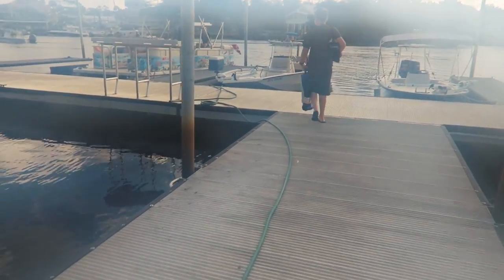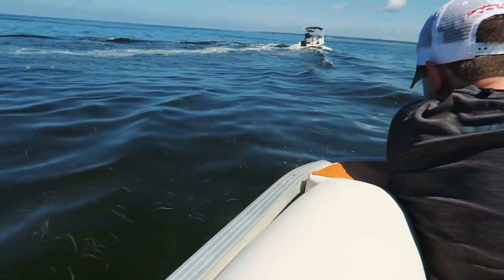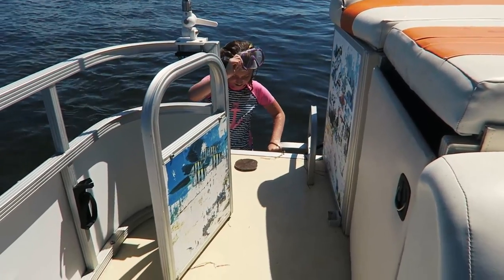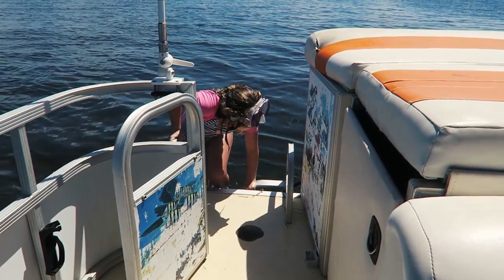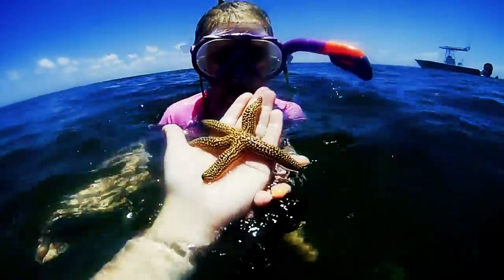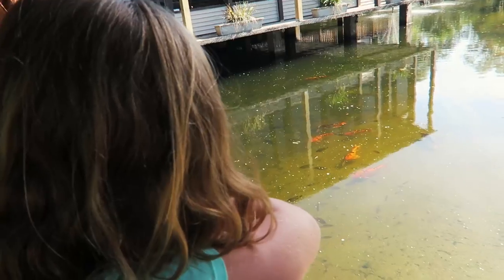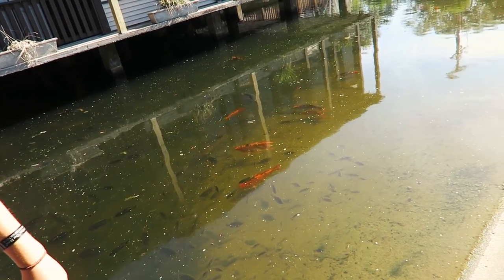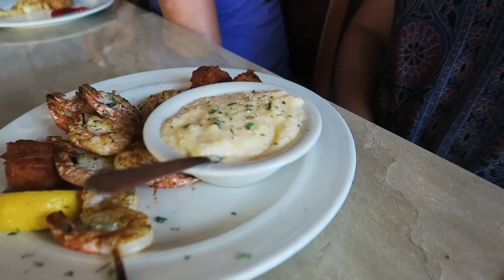😎 REAL LIVE SAND DOLLAR! 🐚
Kelly and Hunter both find live sand dollars! Check it out!

Atlantic bay scallop or bay scallop, is an edible species of saltwater clam, a scallop, a marine bivalve mollusk in the family Pectinidae, the scallops.

About Us: As all good stories start, once upon a time there was a prince and a princess... okay, maybe not! We are NOT the typical family of four! We have a fun, crazy and funny life full of adventure. We live and play in the most popular tourism destination in the world, Florida, right down the road from Mickey Mouse and Harry Potter! We homeschool our kids and own a travel business that allows us a lot of exciting opportunities like skydiving with iFLY, zip lining with Forever Florida or a photo shoot on a Disney Cruise. We have lots of amazing adventures and travel in Florida and beyond, and we do travel reviews, travel tips, travel products, homeschool tips, and lots more – we are always visiting and exploring new locations and products – stuff like Columbia, REI, Coleman, Camelbak, Walmart, Target, Lego, Disney, Universal, etc. We post a new video every day!

Mickey Mail: Don’t forget to send us your self addressed stamped envelope, so we can send you mail from the Magic Kingdom!

Mail to:

3948 3rd St S #348

CAMERA EQUIPMENT USED:

We are often asked what kind of equipment we use for our daily videos. Here you go...

Camera - Canon PowerShot ELPH 340 HS 16MP and for underwater/rain video, the Fujifilm FinePix XP200 16MP